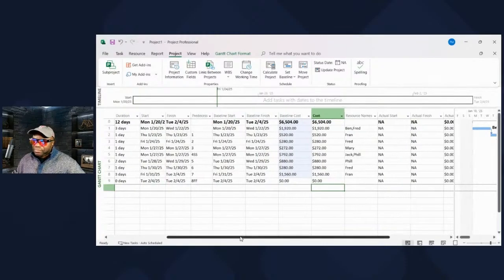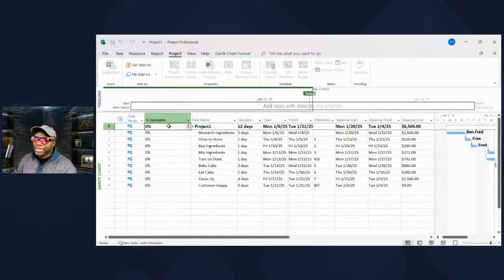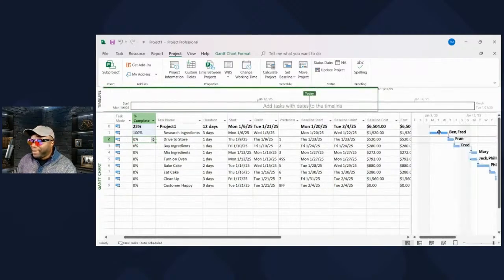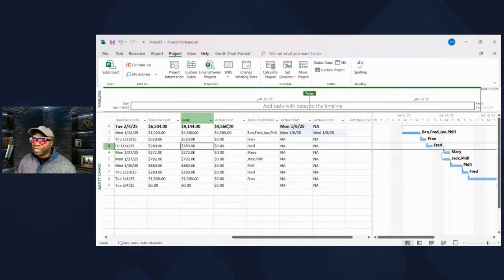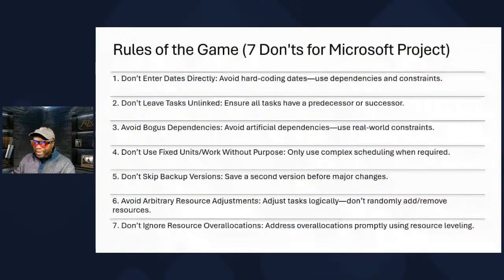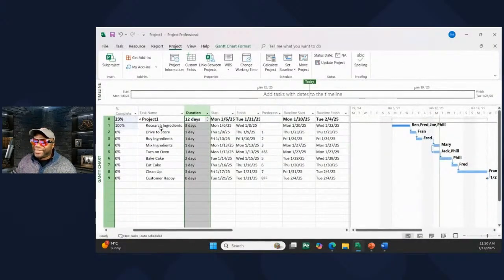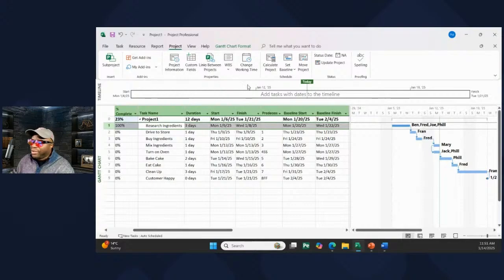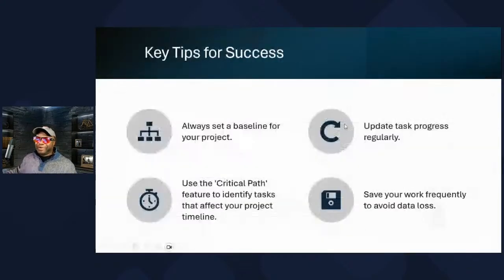MICROSOFT PROJECT Masterclass for PMP and CAPM - PART 3